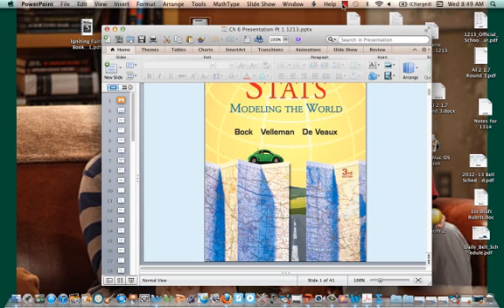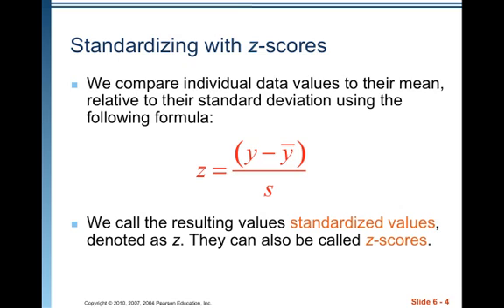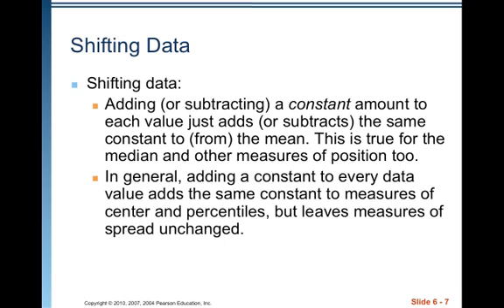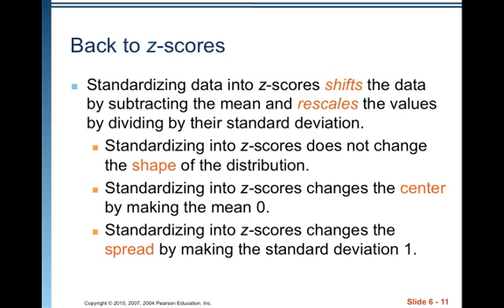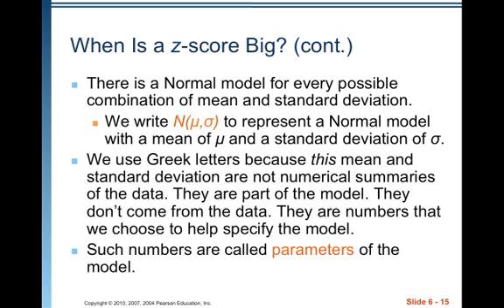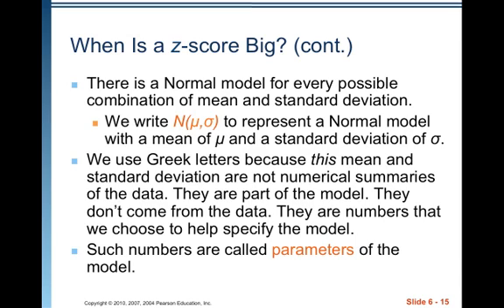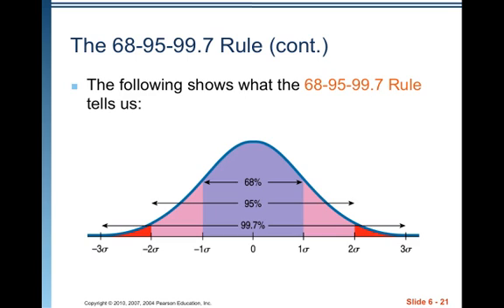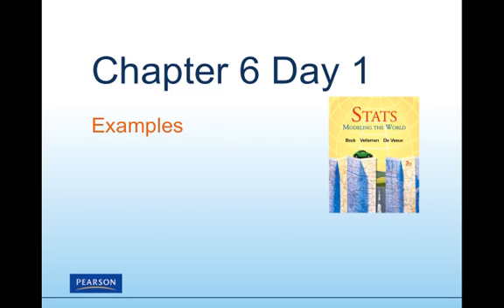AP Stats Ch. 6 Part 1 Video 1 68-95-99.7 Rule.mp4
standardized scores, Normal model, 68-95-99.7 Rule

Table of Contents:

00:16 -
00:17 - Chapter 6
00:55 - The Standard Deviation as a Ruler
01:22 - Standardizing with z-scores
02:10 - Standardizing with z-scores (cont.)
02:13 - Standardizing with z-scores
02:22 - Standardizing with z-scores (cont.)
02:29 - Standardizing with z-scores
02:51 - Standardizing with z-scores (cont.)
03:01 - Benefits of Standardizing
03:41 - Shifting Data
04:40 - Shifting Data (cont.)
04:55 - Rescaling Data
05:46 - Rescaling Data (cont.)
06:01 - Back to z-scores
06:38 - When Is a z-score BIG?
07:06 - When Is a z-score BIG?
07:44 - When Is a z-score Big? (cont.)
08:22 - When Is a z-score Big? (cont.)
09:40 - When Is a z-score Big? (cont.)
10:00 - When Is a z-score Big? (cont.)
10:27 - When Is a z-score Big? (cont.)
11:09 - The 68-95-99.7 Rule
11:54 - The 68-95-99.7 Rule (cont.)
12:40 - The 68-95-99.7 Rule (cont.)
13:42 - The First Three Rules for Working with Normal Models
13:49 - The 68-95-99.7 Rule (cont.)
13:55 - The First Three Rules for Working with Normal Models
14:07 - What have we learned?
14:34 - Chapter 6 Day 1